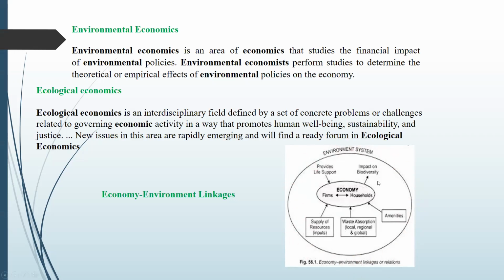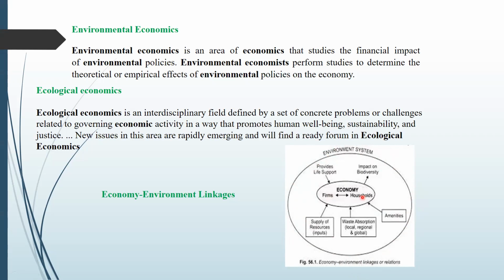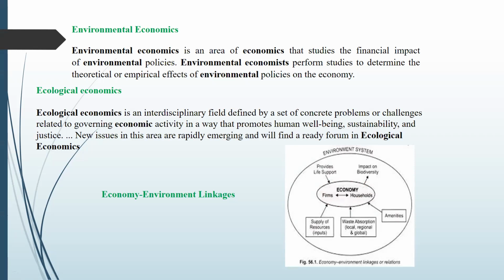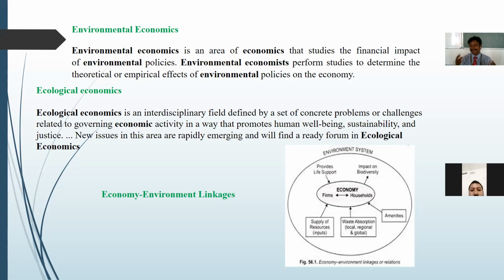EVS Lecture 1